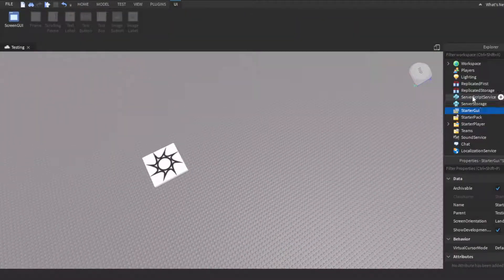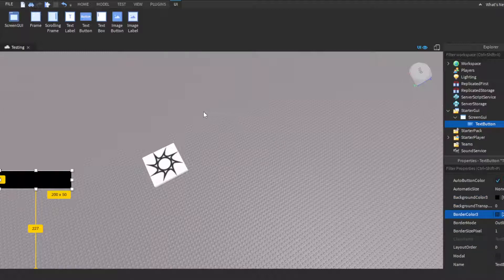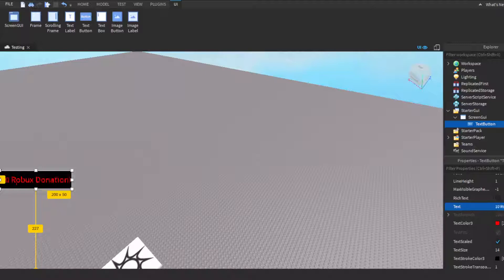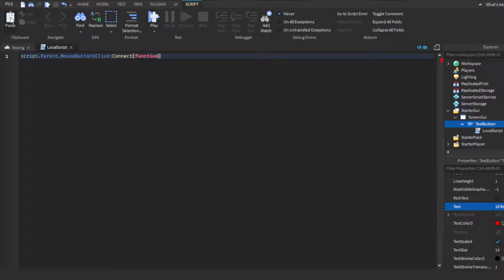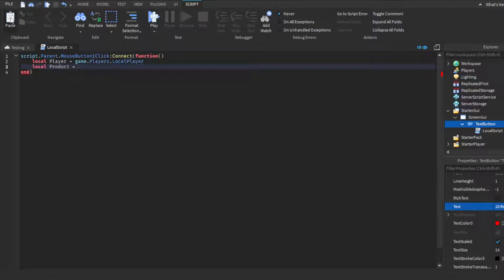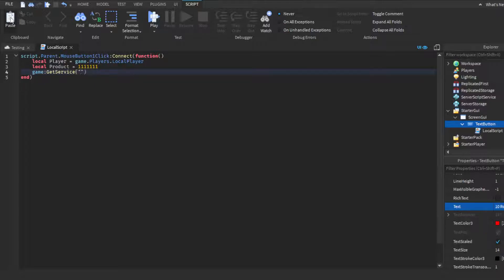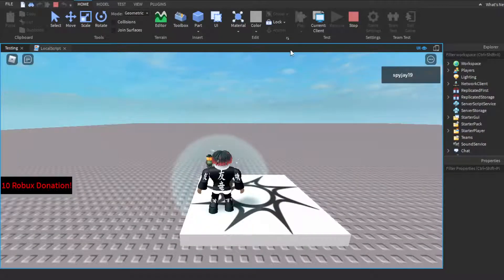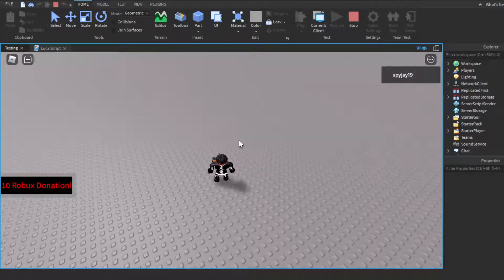How to make a gamepass button in roblox!(Roblox studio Scripting Tutorial 2022!)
script: (script is newer and improved)

local Product = 98301297 --Put the ID of your gamepass here

script.Parent.MouseButton1Click:Connect(function()
 game:GetService("MarketplaceService"):PromptGamePassPurchase(Player, Product)
end)